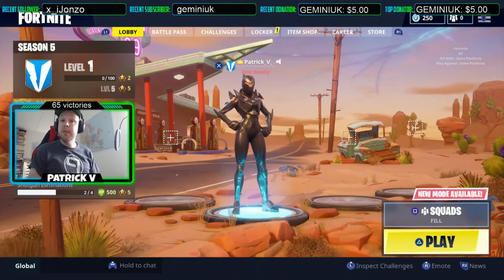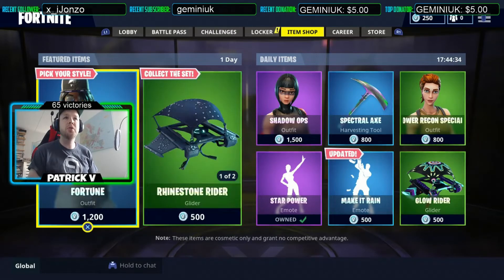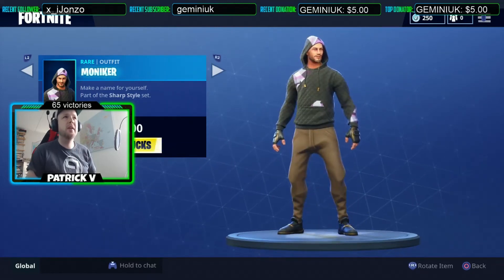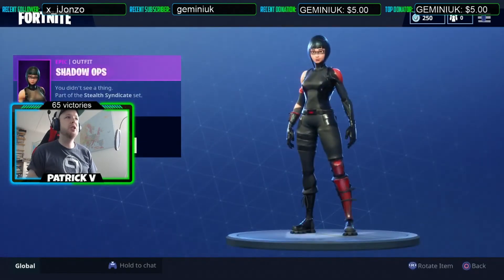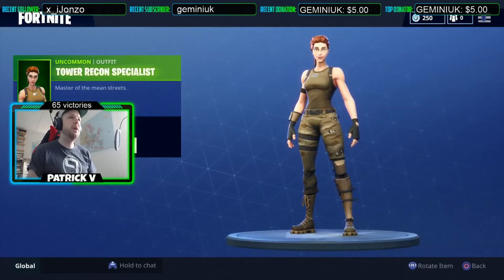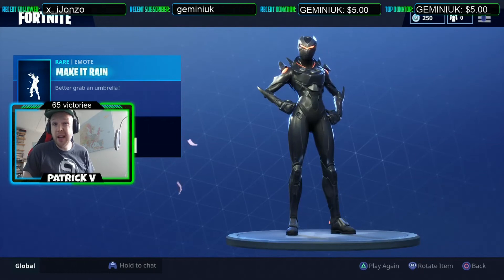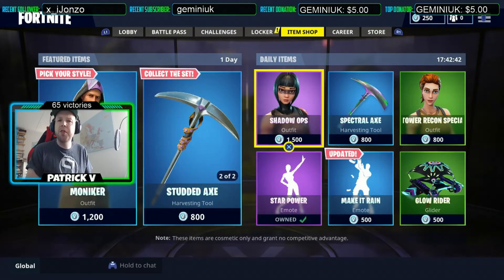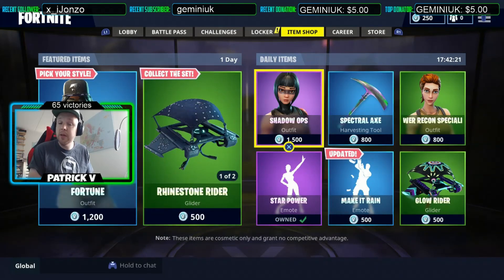Fortnite Shop Items Today. First *NEW* Skins of Season 5